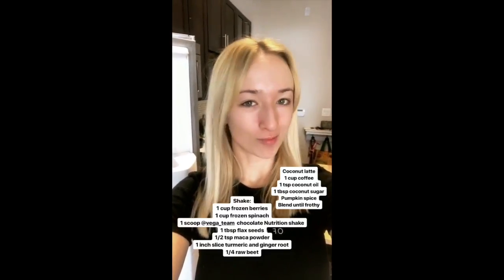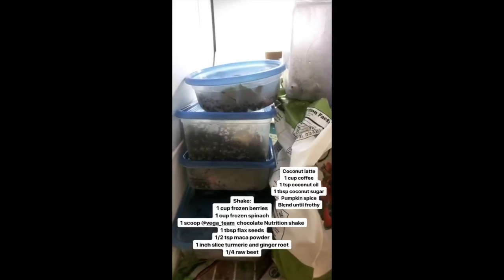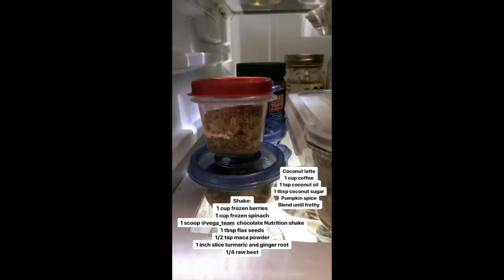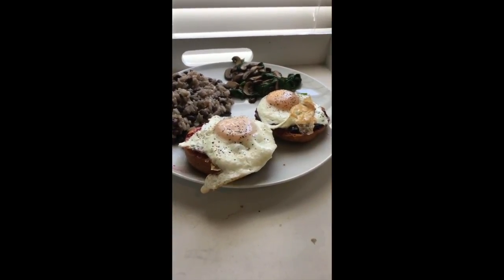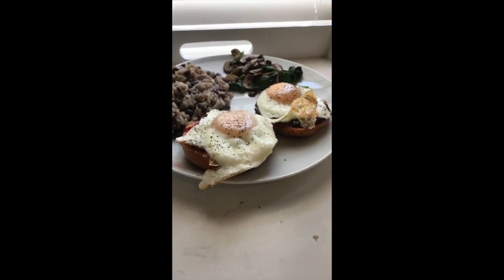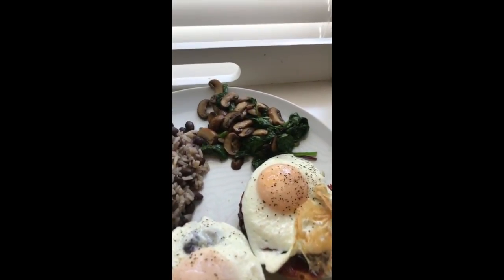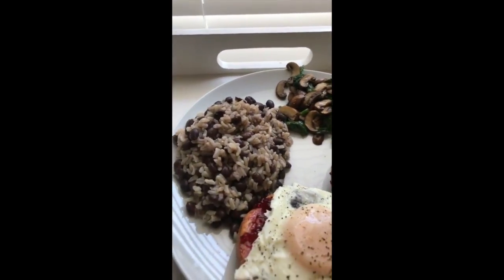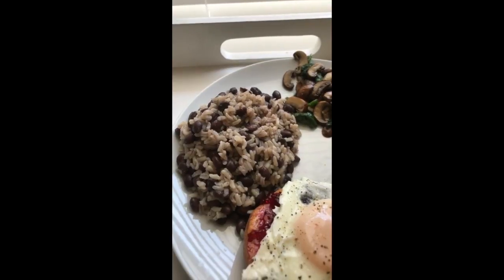Beach Vaca Prep: Food Log Day 8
Follow my every fitness and nutrition move in prep for a beach vaca and fitness shoot with @chatlienphoto! Every day I'll post live to Instagram (@eatnrunfitness) every meal I have and every workout I do through April. Then I'll post a compilation video of it all right here so you don't have to miss a thing :)
Getting ready for a vacation, wedding, or fitness shoot of your own? Want a customized program to get you event ready faster?? Head to eatnrunfitness.com to apply today!